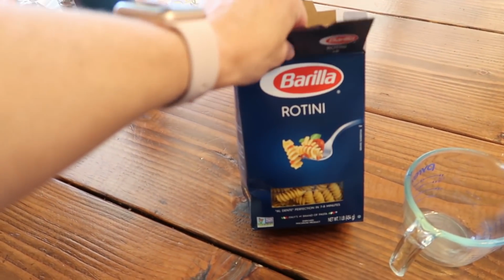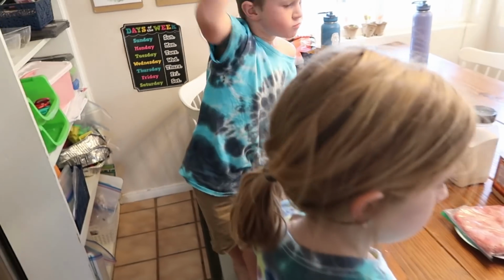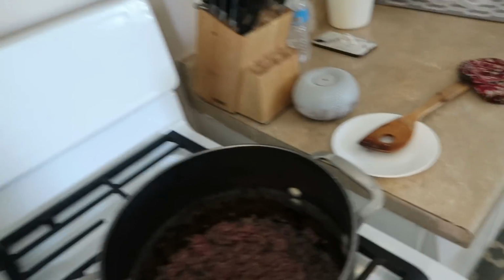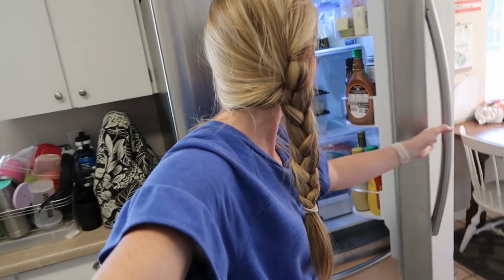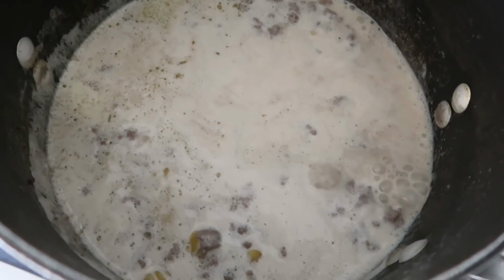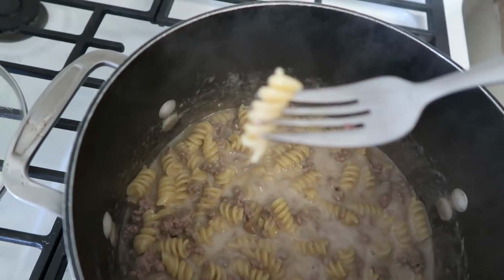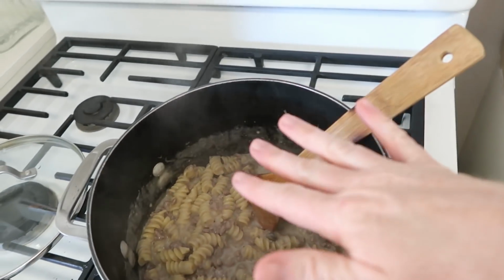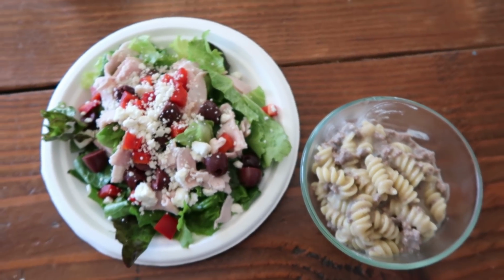Weeknight Dinner Idea! - Fast, Easy, and Affordable!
Who else has trouble with weeknight dinners? This cook with me will show you one of my family's favorite easy weeknight dinners! It is also a one-pot meal which means MINIMAL CLEAN UP!

FREE MEAL PLANNING PRINTABLES!